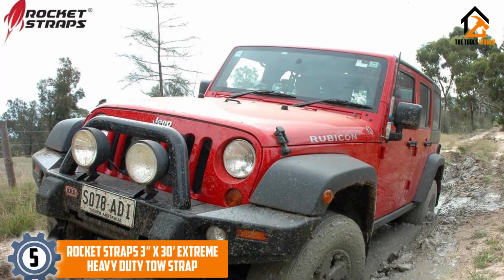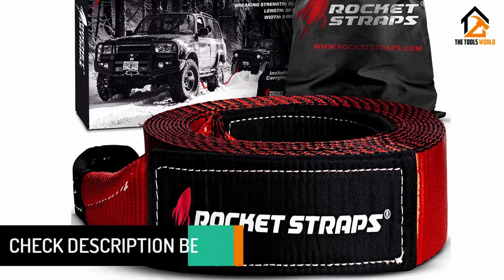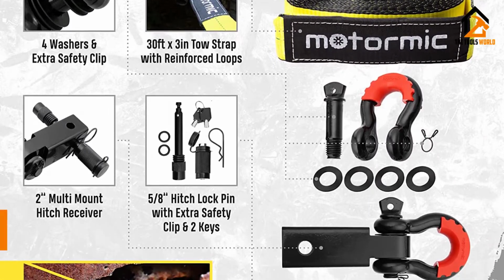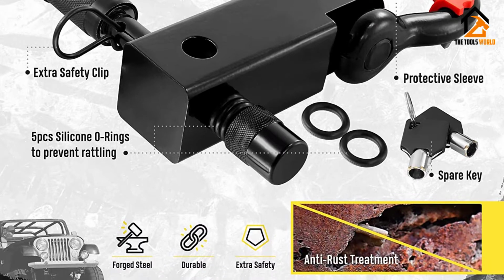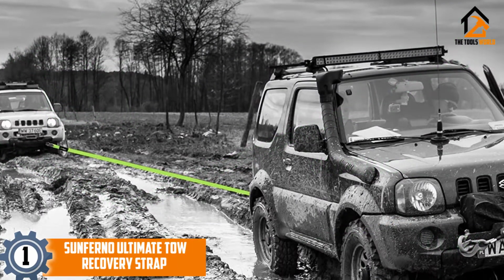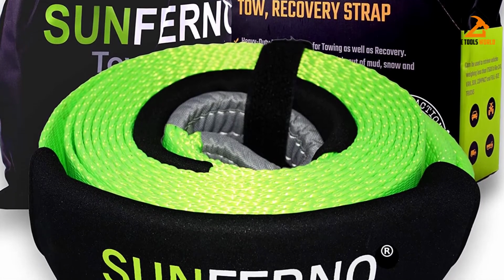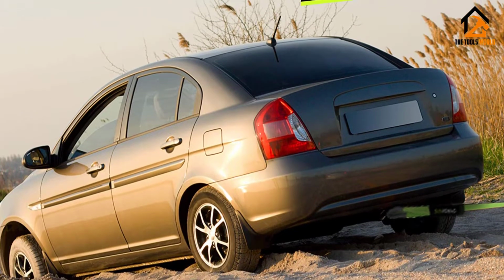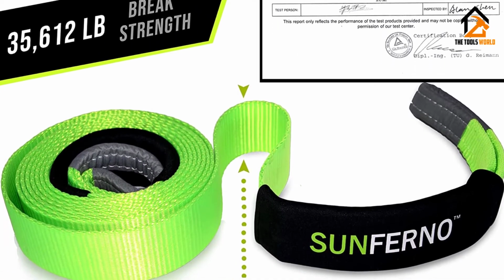Best Tow Recovery Straps [Top 5 Picks]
▶️ In this video, we recommend the top 5 best Tow Recovery Straps.

▶️ 5. Rocket Straps 3″ x 30′ Extreme Heavy Duty Tow Strap.

▶️ 4. Motormic Complete Set Tow Strap.

▶️ 3. ALL-TOP Tow Strap Recovery Kit.

▶️ 2. RHINO USA Recovery Tow Strap.

▶️ 1. Sunferno Ultimate Tow Recovery Strap.

In this video, we shortlisted the top 5 Best Tow Recovery Straps on the market. We made this list based on our personal opinion. After performing our research based on their price, quality, durability, brand reputation, and other related issues and we ranked them with no particular request or influence. All of them are maintaining quality. If you want to buy two recovery Straps, we think this list will be beneficial to you.

We hope you like the Tow Recovery Straps we selected for this year.